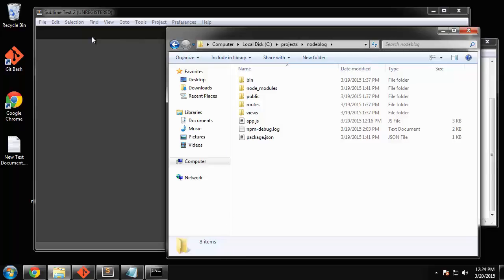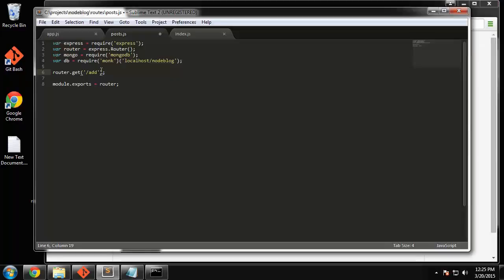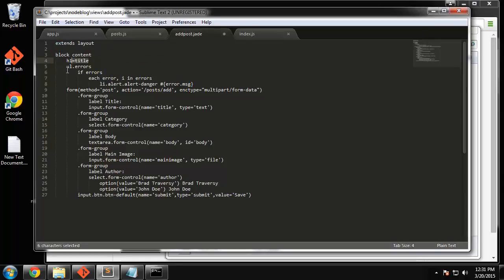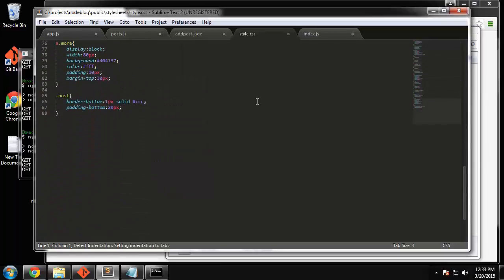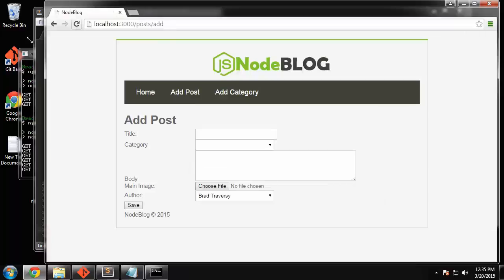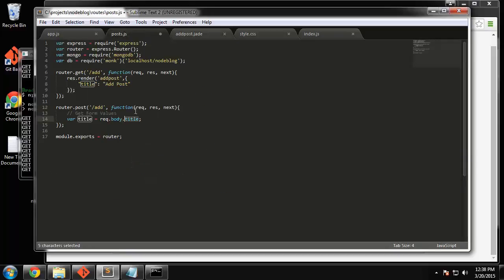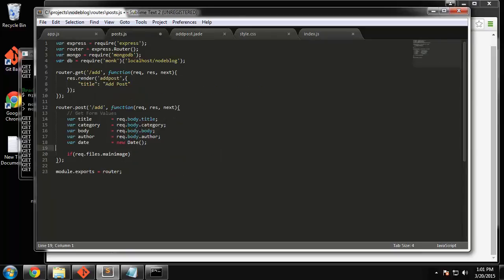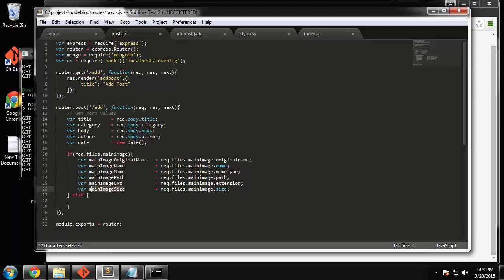05 Node Blog System 006 Adding Posts PART A